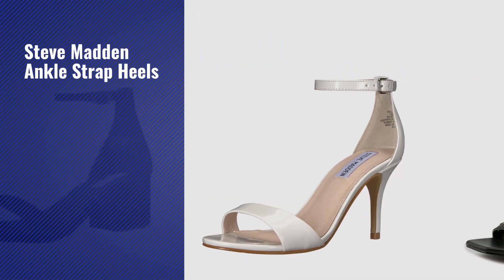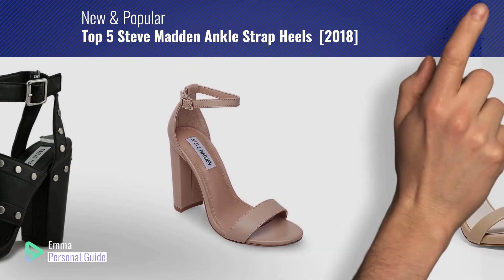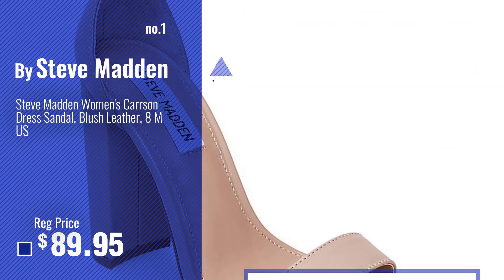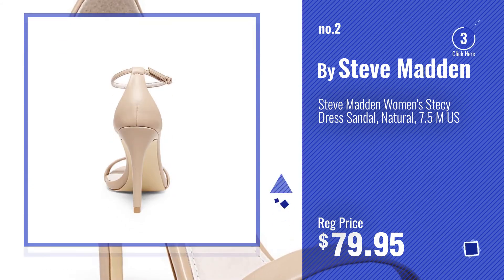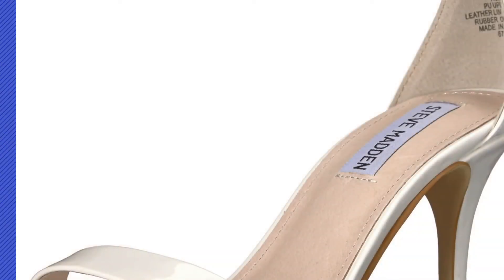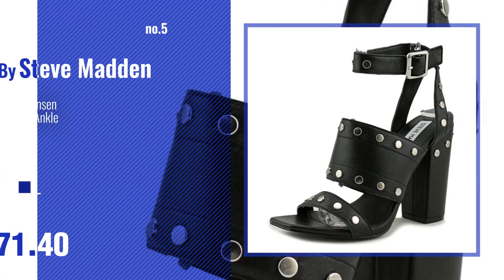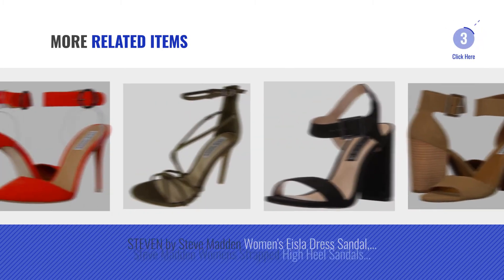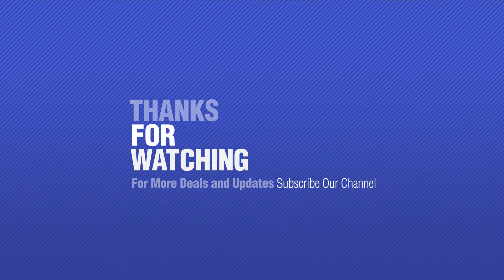Top 5 Steve Madden Ankle Strap Heels [2018]: Steve Madden Women's Carrson Dress Sandal, Blush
- New! 2019 Black Friday / Cyber Monday Heeled Sandals Deals and Updates.

Black Friday / Cyber Monday Steve Madden Women's Carrson Dress Sandal, Blush Leather, 8 M US by Steve Madden

Black Friday / Cyber Monday Steve Madden Women's Stecy Dress Sandal, Natural, 7.5 M US by Steve Madden

Black Friday / Cyber Monday Steve Madden Women's Irenee Heeled Sandal, Black Suede, 8 M US by Steve Madden

Black Friday / Cyber Monday Steve Madden Women's Sillly Heeled Sandal, White Patent, 6.5 M US by Steve Madden

Black Friday / Cyber Monday Steve Madden Womens Jansen Leather Open Toe Casual Ankle Strap, Black, Size 9.0 by Steve Madden

Black Friday / Cyber Monday Steve Madden Women's Estoriaa Tan Nubuck 8 M US by Steve Madden

Black Friday / Cyber Monday STEVEN by Steve Madden Women's Eisla Dress Sandal, Black Nubuck, 8 M US by STEVEN by Steve Madden